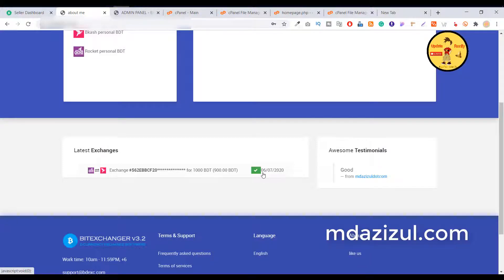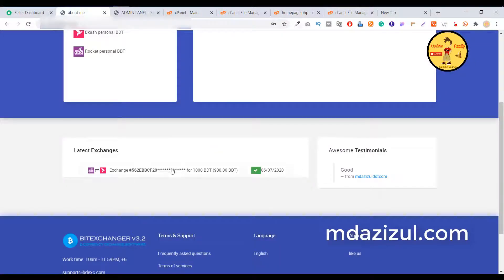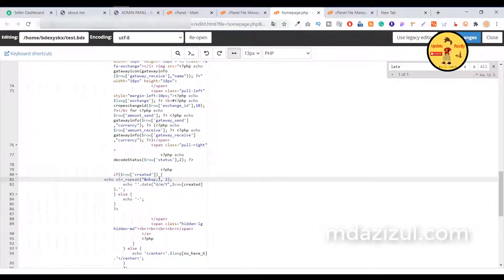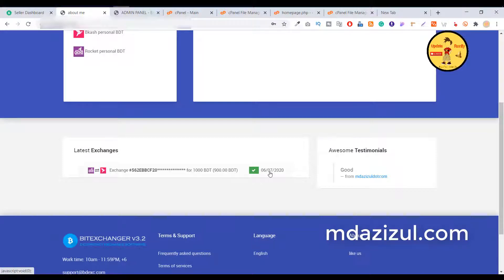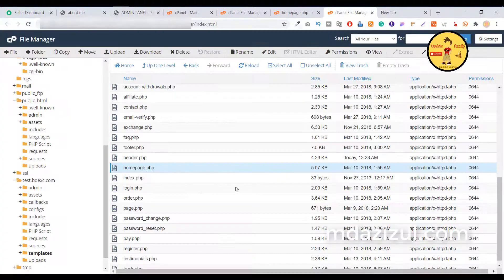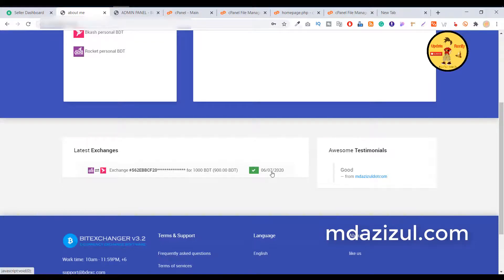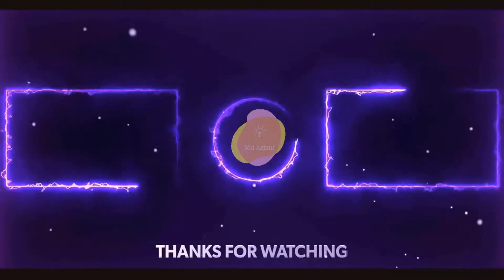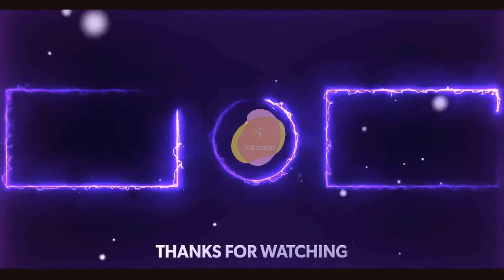How to Add Space In Php Code | space php &nbsp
code : echo str_repeat("&nbsp;", 2);

how to give tab space in php
space in php w3schools
php echo space between variables
line space in php
space php &nbsp
remove space from string php
php trim spaces before and after
line break in php